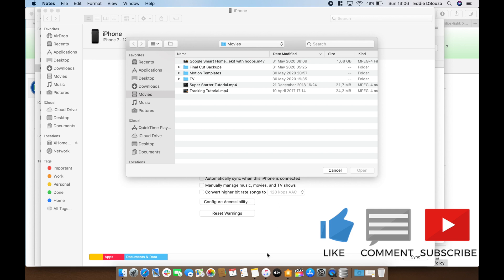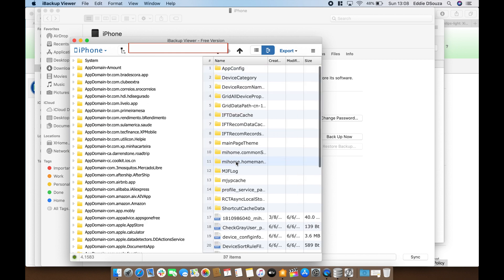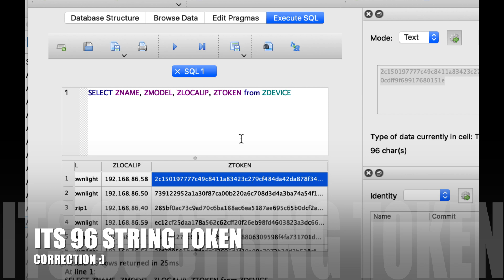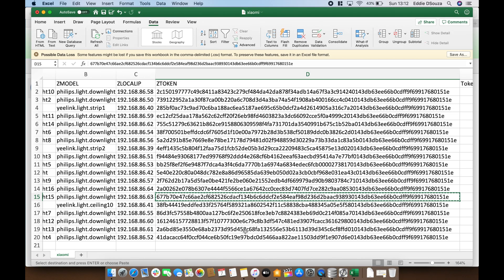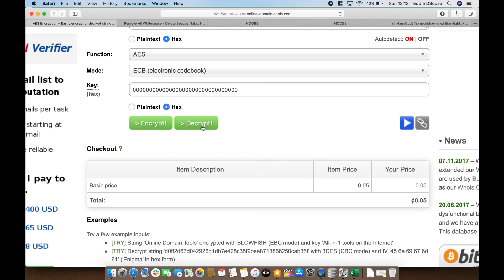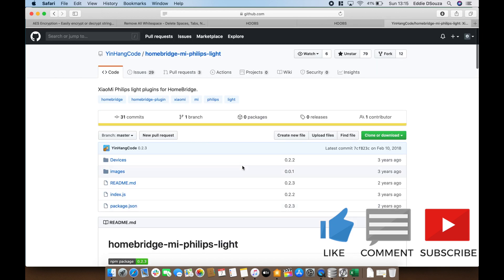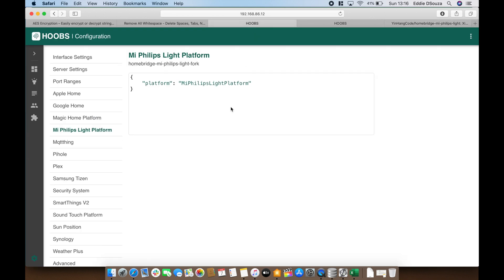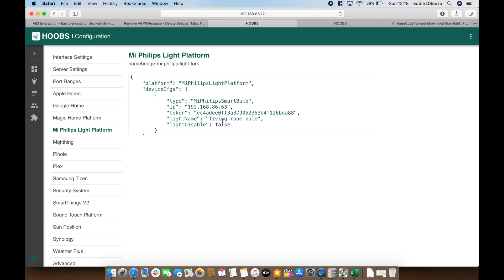Extract Xiaomi Tokens in 7 Steps and Integrate Devices in Apple Homekit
Step by Step guide to extract Xiaomi Tokens in 7 straight forward easy steps for any device. You can use this token to get your Xiaomi devices to work with Apple Homekit with your favourite home automation setup.

Steps:
1. Install all your devices in the MiHome App with your USER ID (Don’t forget to name & reserve the IP of the devices)
2. Backup your iPhone using either encrypted or unencrypted method.
3. Open iBackup Viewer & Access the backup - Click on Image & Use password if encrypted.
4. Go to RAW Files. Change view to “Tree View”. Go to AppDomain-com.xiaomi.mihome. Select Documents Folder. Elect “USERID”_mihome.sqlite. Export
5. Open SQLite. Open database. Select File. Execute SQL. paste code “SELECT ZNAME, ZMODEL, ZLOCALIP, ZTOKEN from ZDEVICE”. EXECUTE. EXPORT TO CSV
6. Open paste 96 string. 32 Zeros in Hex field. Decrypt with Hex Option
7. Open Paste 32 String. Click Remove all spaces
8. Copy 32 token from output